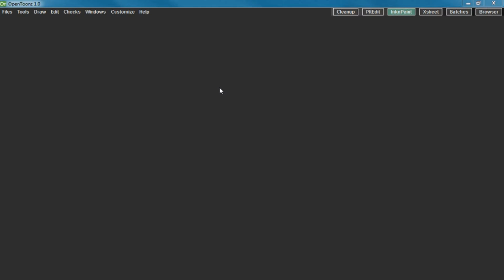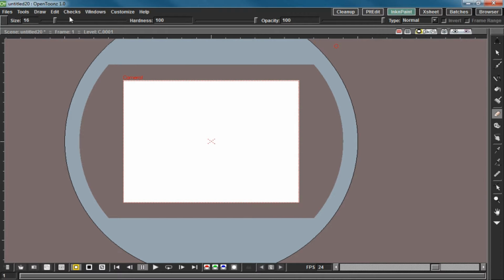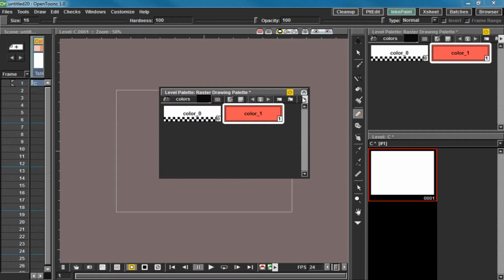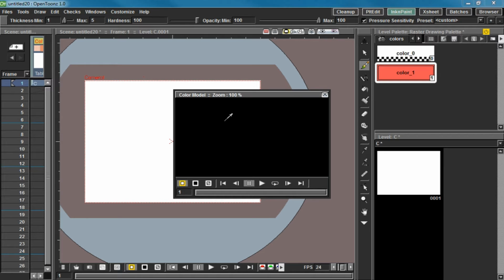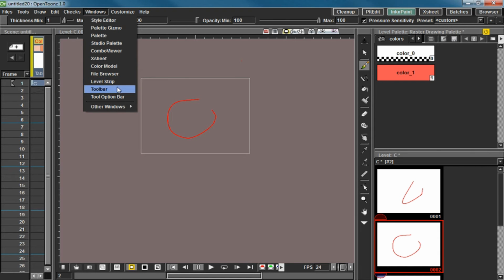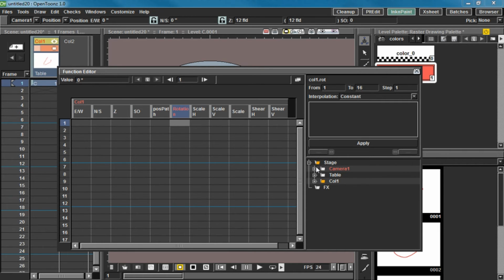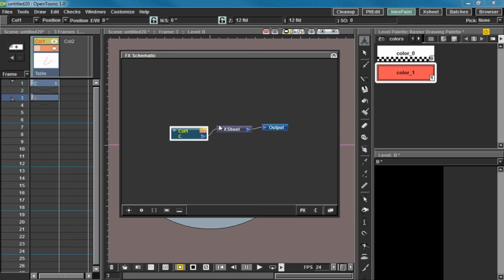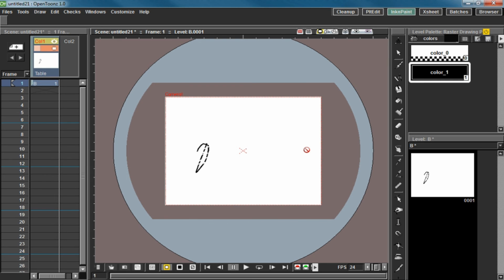OpenToonz: customizing interface windows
a description of the different windows available in opentoonz as far as i've managed to figure them out. will probably do shorter, more in depth tutorials for each window as I figure out what all the buttons do.

NOTE: GUI actually stands for 'Graphical User Interface.' lol